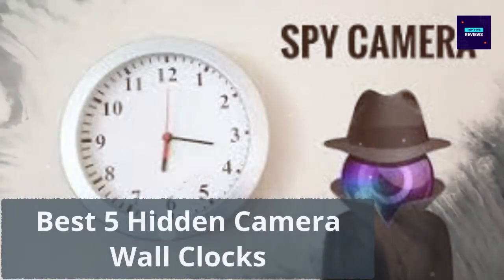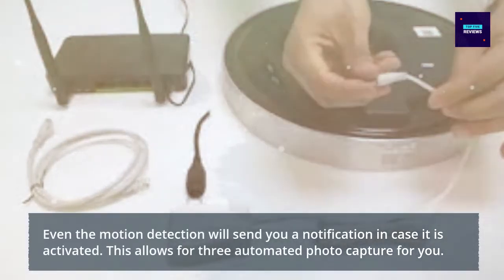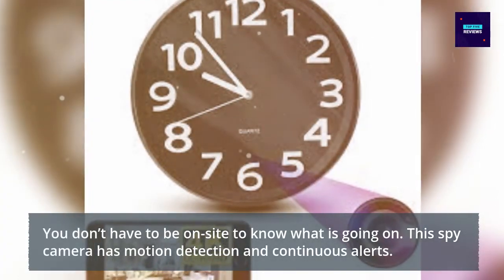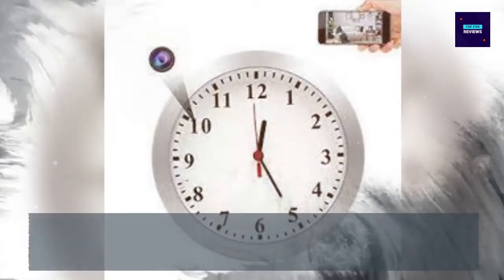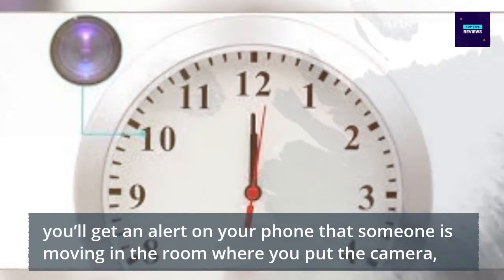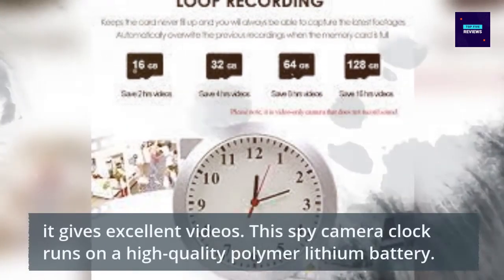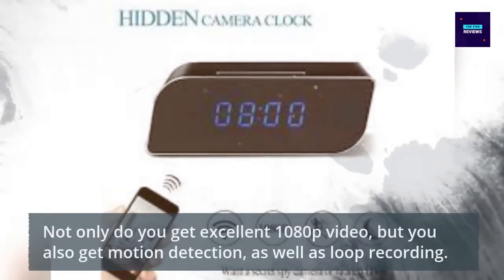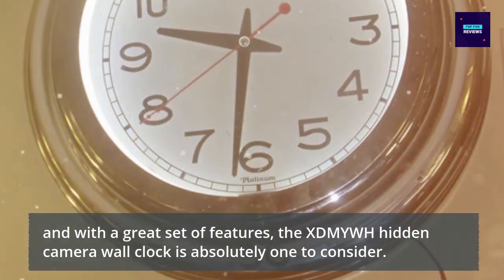Best 5 Hidden Camera Wall Clocks 2024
1. New Wings wifi camera hidden wall clock
LINK US

2. NinjaPro 2-in-1 Spy Camera Wall Clock
LINK US

3.AMCSXH Hidden Camera
LINK US

4.MAGHO 1080P Hidden Spy Camera Wall Clock
LINK US

5.XDMYWH Wireless Hidden Camera Clock
LINK US

0:00 Introduction
0:05 New wings WiFi Camera Hidden Wall Clock
0:46 NinjaPro 2-in- 1 Spy Camera Wall Clock
2:16 MAGHO 1080P Hidden Spy Camera Wall Clock
2:52 XDMYWH Wireless Hidden Camera Clock Tuesday 2016/07/20